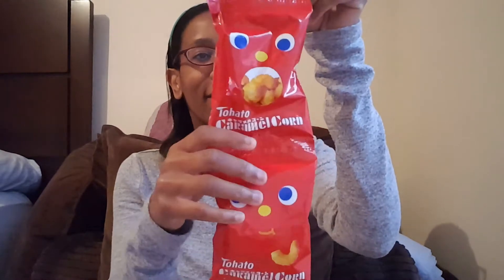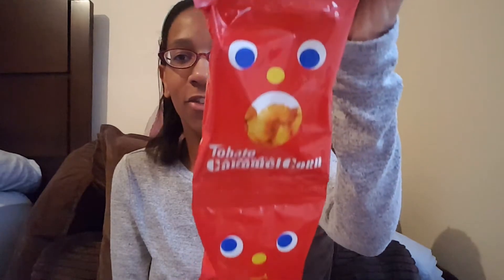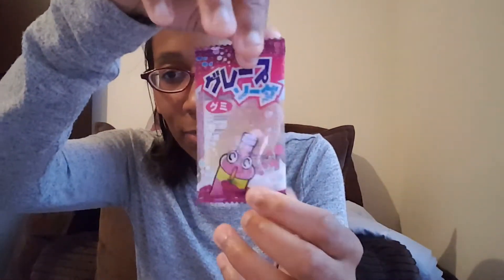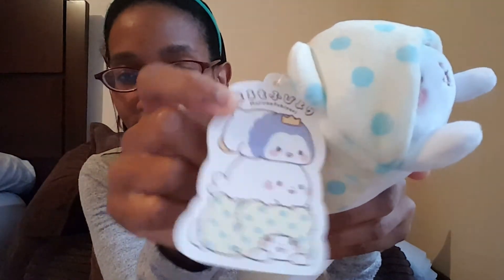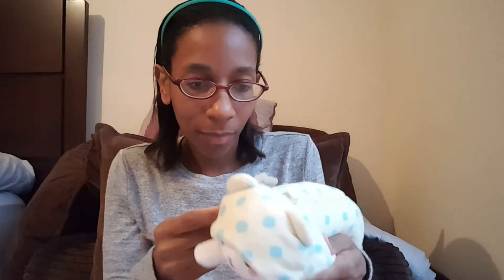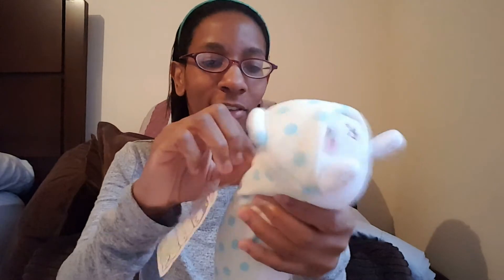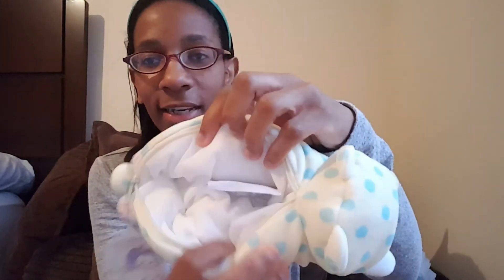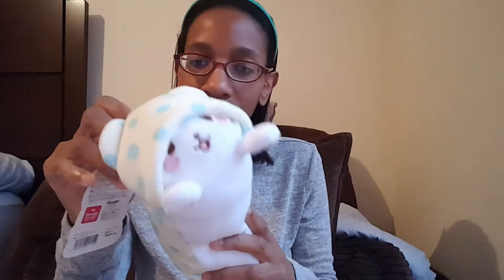Japan Haul Snack Box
Here is little look at the Japan haul snack box I got online. I didn't want to get to much and I wanted a new item to try out from this box. I definitely recommend this site if you want to try out some snacks or some other goods from Japan. I hope you will enjoy this video.